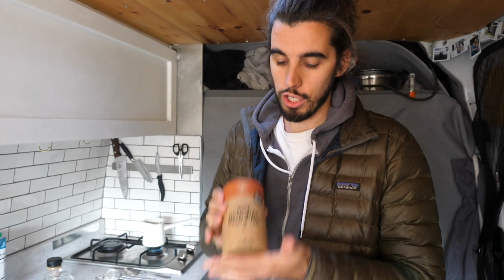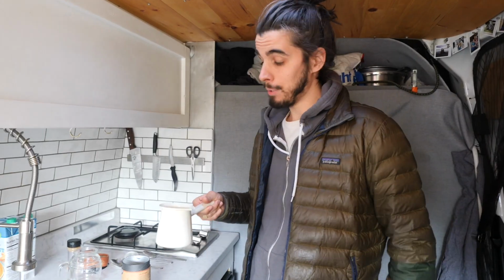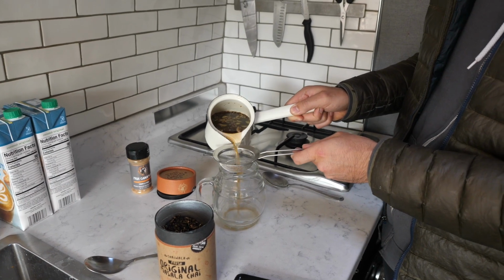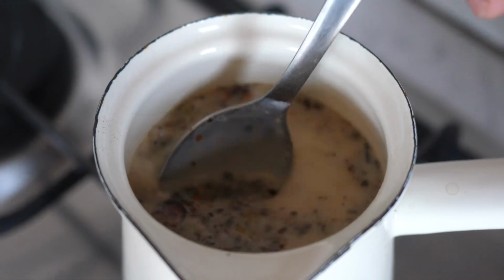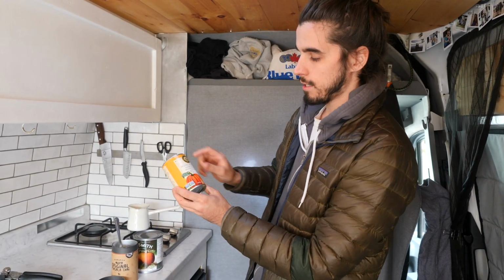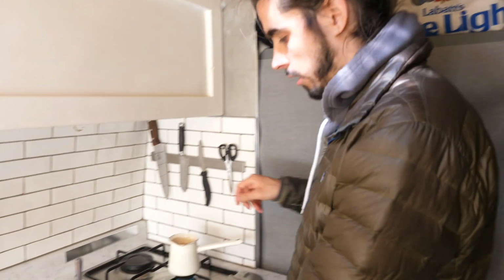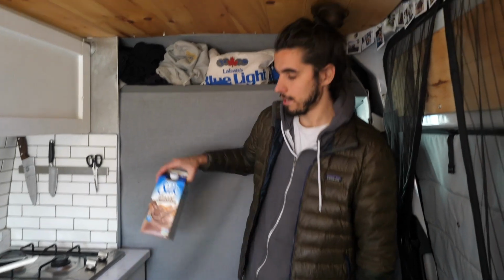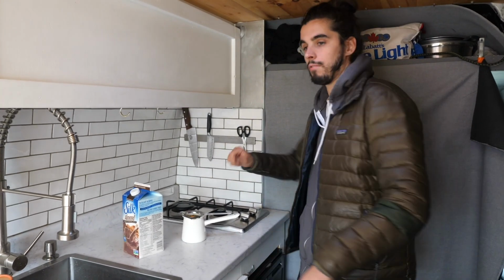CHAIWALA CHAI 5 WAYS // pumpkin spice latte, golden milk + more!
Enjoy Chaiwala Chai 5 Ways:
↠ 3:25 Chai Tea
↠ 6:04 Chai Latte
↠ 8:40 Pumpkin Spice Chai Latte
↠ 12:24 Golden Milk Latte
↠ 15:24 Chocolate Chai Latte

We put a lot of love into our handmade chai company and appreciate your support.  As per your request, we shared our favourite chai latte recipes to brew your Chaiwala Chai at home. A stand out is definitely the healthy pumpkin spice latte ;)

Kitchen Items We Love:
Our Blender
MUST HAVE
Milk Frother

▬ SHARE YOUR FOOD WITH US ▬

SHOPPING LIST FOR CHAI LATTES:

►Nut Milk (Coconut/Oat/Almond)
►Pumpkin Puree
►Dark Chocolate
►Fresh Turmeric

Eamon here -- would love your feedback on this Freestyle Friday episode!

We're Eamon and Bec, a Toronto-based couple who live full-time in our self converted Sprinter Van!!

We upload videos 3 times a week.  Wednesdays, Sundays (van life content) and now Fridays (easy vegan recipes).

Our goal here is to inspire you to chase after your own dreams however big (or small... tiny homes anyone?) they may be! We hope to create a community of like-minded, positive individuals who will grow to love and support one another on their own journeys.

New to our channel? Watch our 2017 recap video to get caught up: